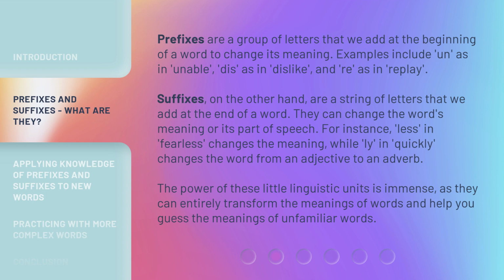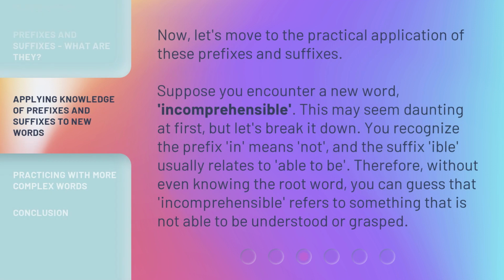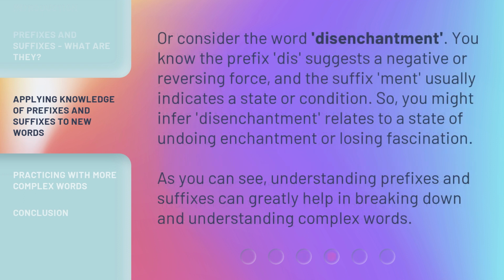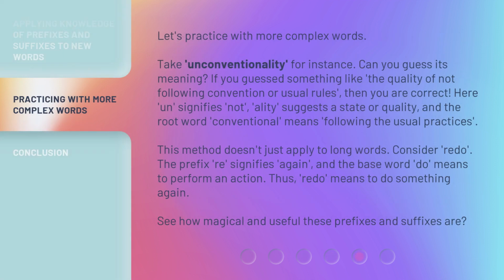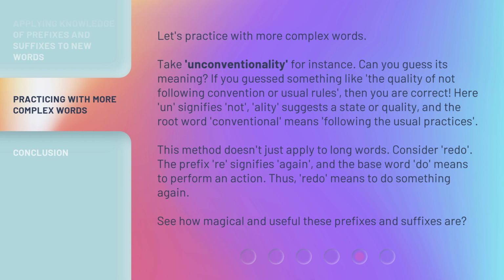Mastering English Vocabulary: Unlock Complex Words with Prefixes and Suffixes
Unlocking Complex Words: Mastering English Vocabulary with Prefixes and Suffixes • Expand your English vocabulary by mastering the power of prefixes and suffixes. In this video, you'll learn how to decode complex words and guess their meanings using these linguistic units. Get ready to unlock a world of new words!

00:00 • Introduction - Mastering English Vocabulary: Unlock Complex Words with Prefixes and Suffixes
00:40 • Prefixes and Suffixes - What are they?
01:33 • Applying Knowledge of Prefixes and Suffixes to New Words
02:42 • Practicing with More Complex Words